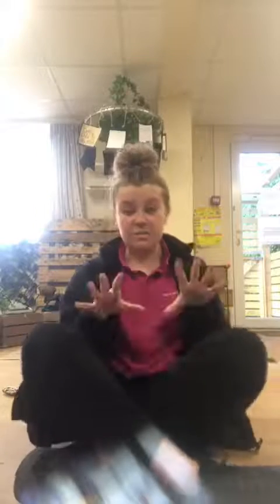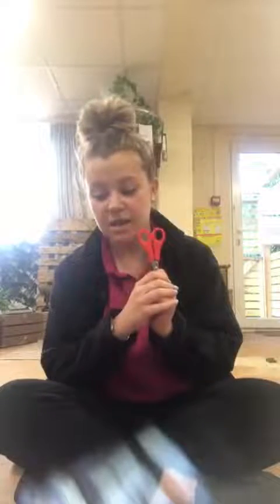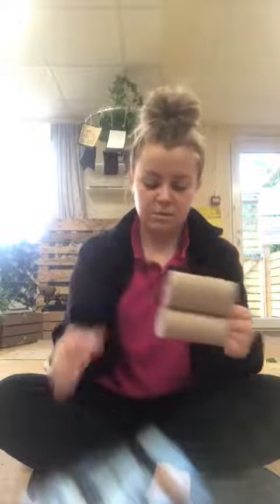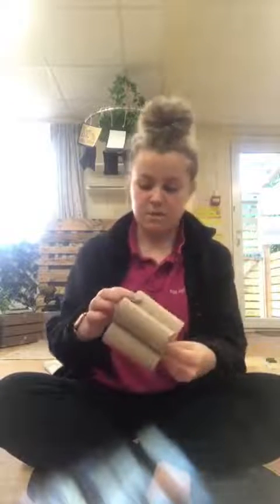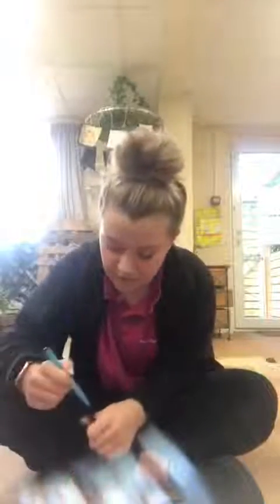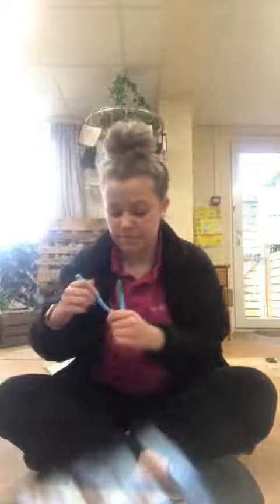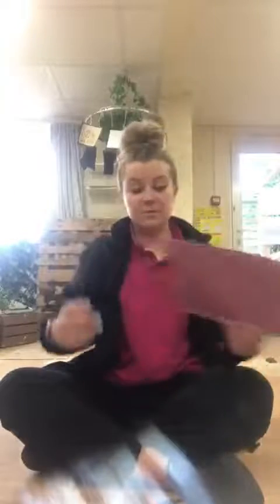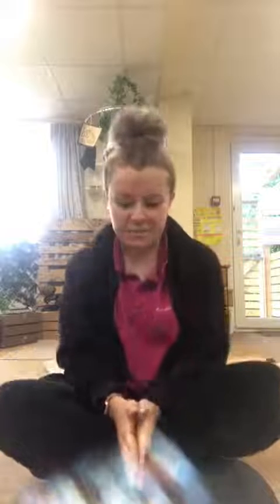Home Activity: Easter Crafts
Lauren at Tops Corfe Mullen has put together this short video with some craft activity ideas for you to take part in with your little ones!